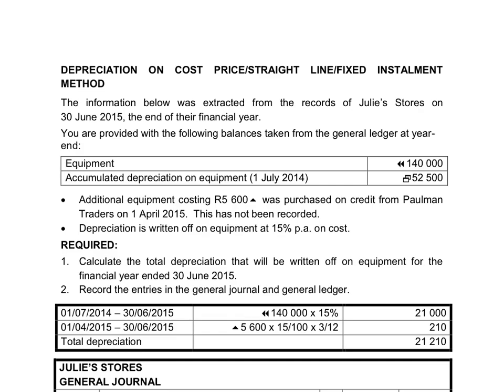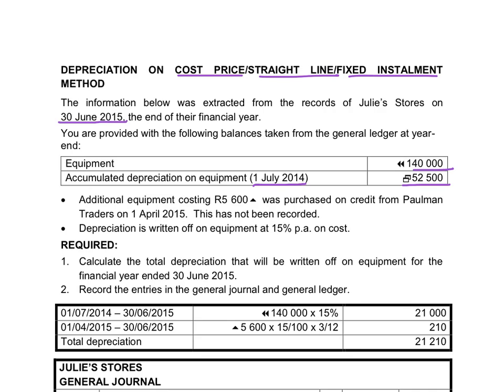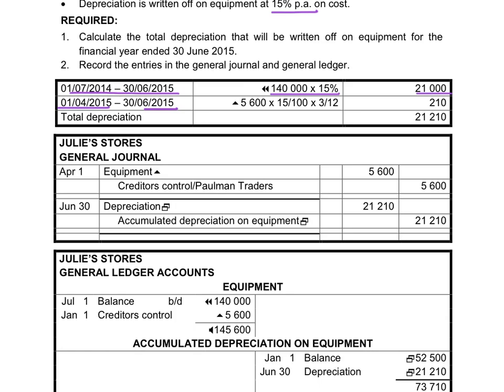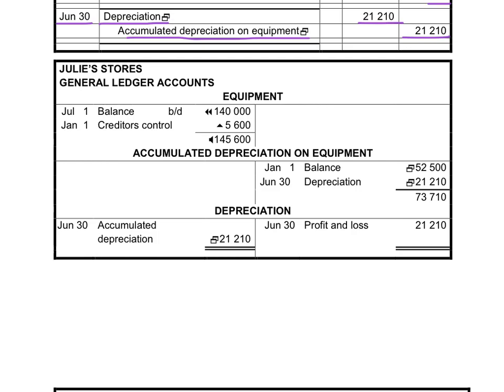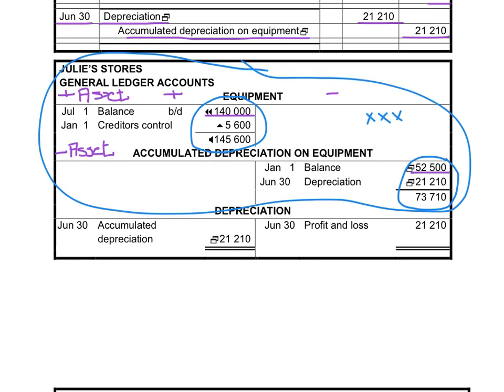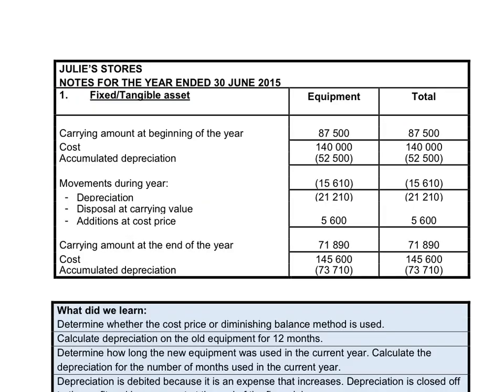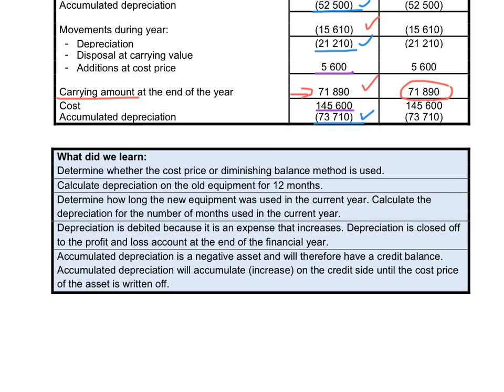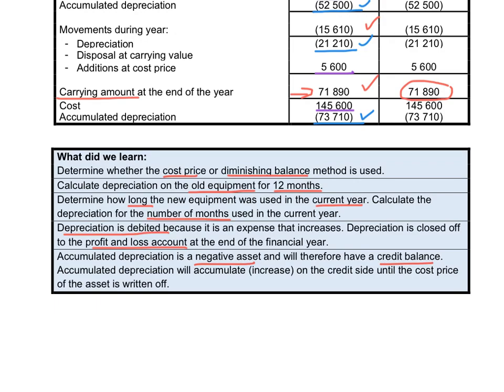3. Depreciation on Cost Price or Straight Line Method - Julie's Stores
3. Depreciation on Cost Price or Straight Line Method - Julie's Stores